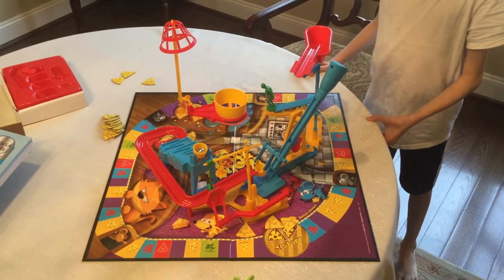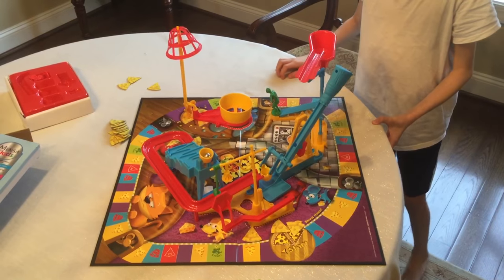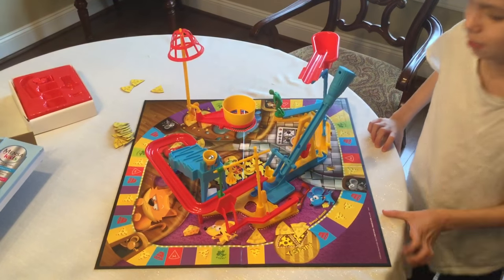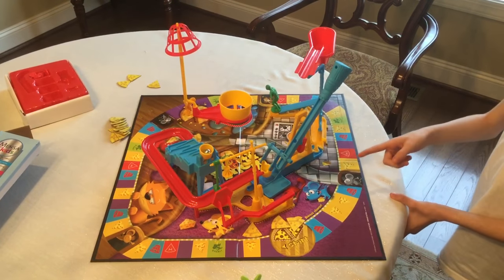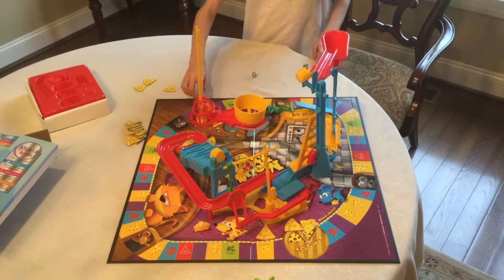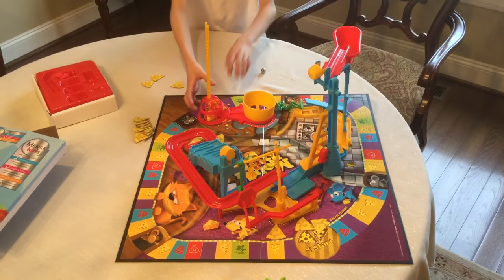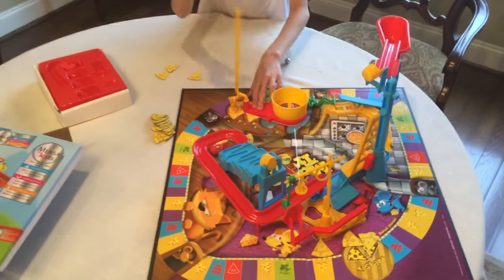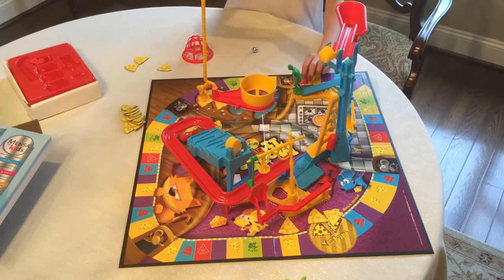Awesome mousetrap chain reaction review!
This video shows how the chain reaction in the game mousetrap works